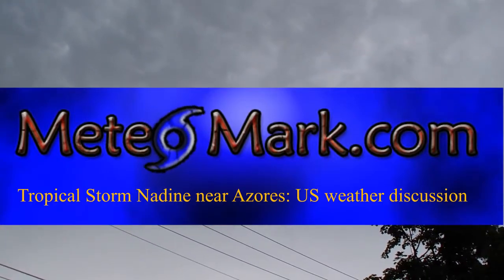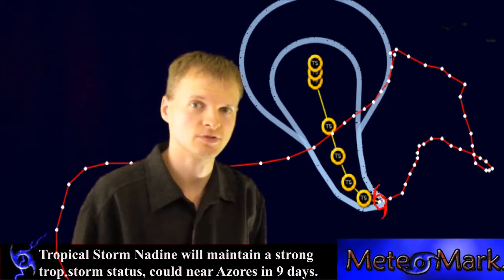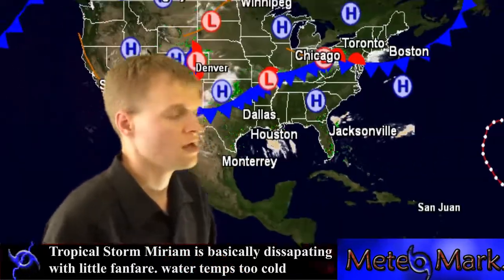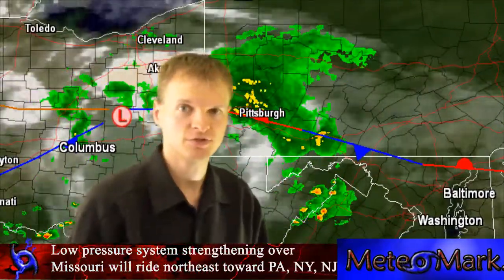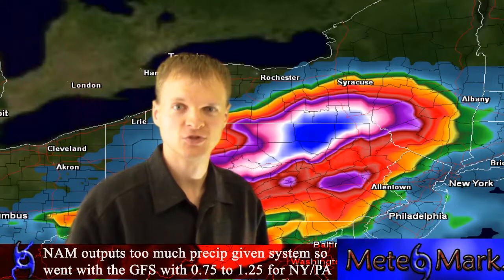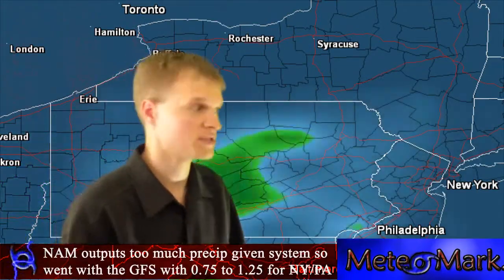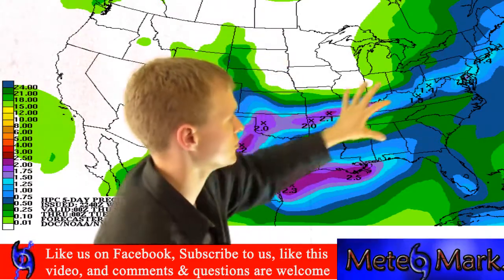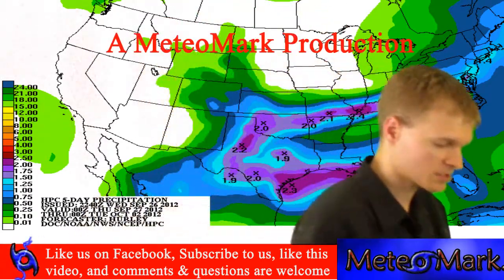Tropical Storm Nadine near Azores : US weather discussion : 9/27/2012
Tropical Storm Nadine continues to move slowly just south of the Azores with 65mph wind and could affect the Azores in about 9 days. Tropical Storm Miriam is in such cold water it will dissipate within 24 hours. US weather system showing a good deal of rainfall stretching from Texas on up to the Mid Atlantic States to NY & PA and southern New England. This system will likely bring 0.75 inches to 1.25 inches across the twin tiers of NY & PA with locally higher amounts in PA. Just south of the Corn belt and Mississippi River Valley down through Texas, up to 2 to 3 inches of rainfall is likely during the next 48 to 72 hours.